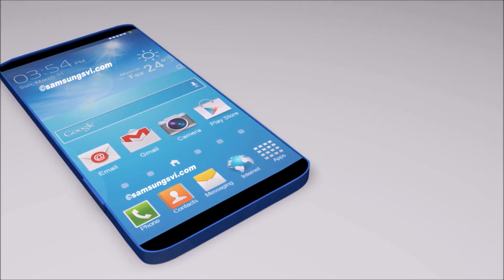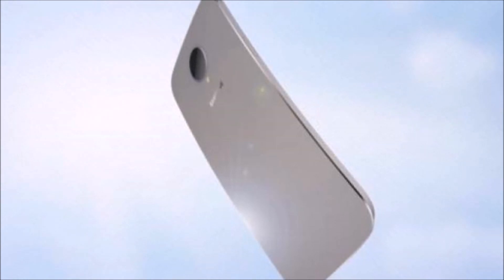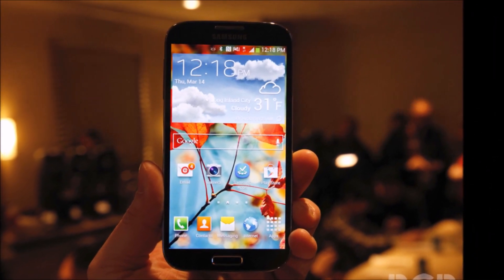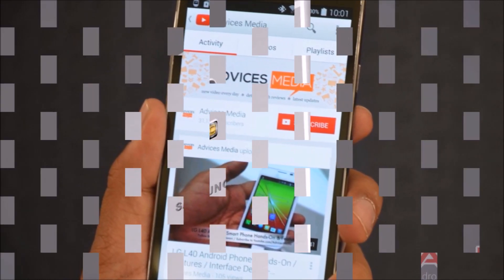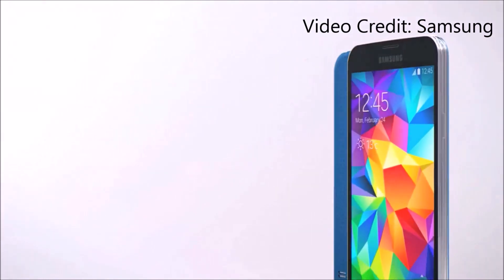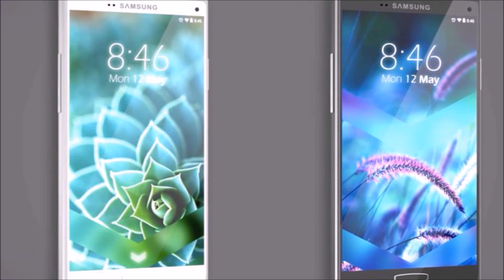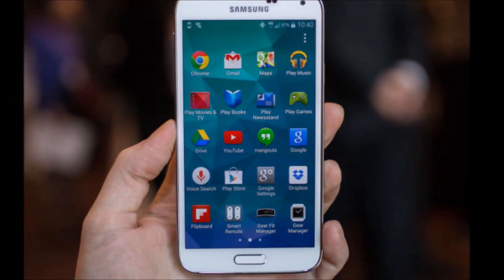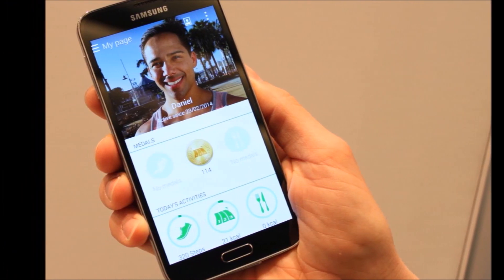Samsung Galaxy S6: Rumors & Speculation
Samsung's Galaxy S6 is still a while away, but early leaks and rumors are already coming about the phone.  Expect a premium (metal?) design, amazing specs, and a 2015 release date!